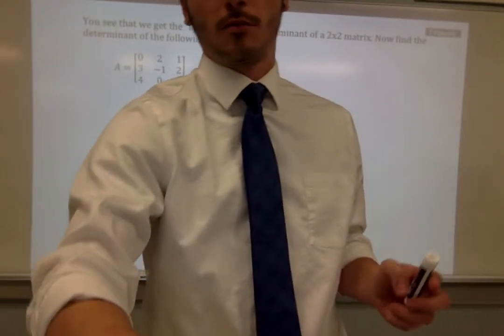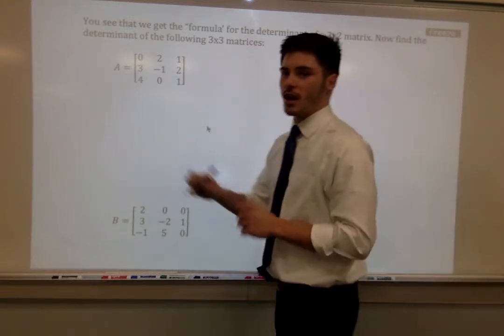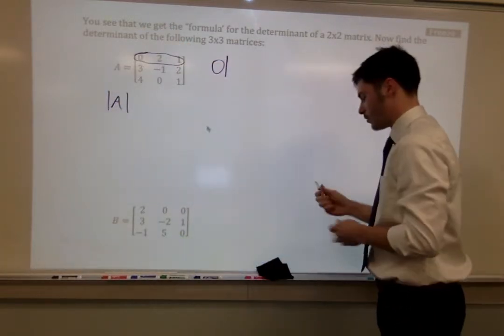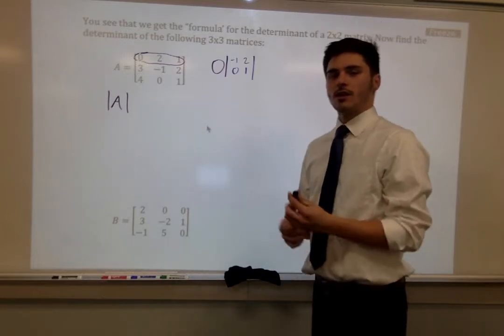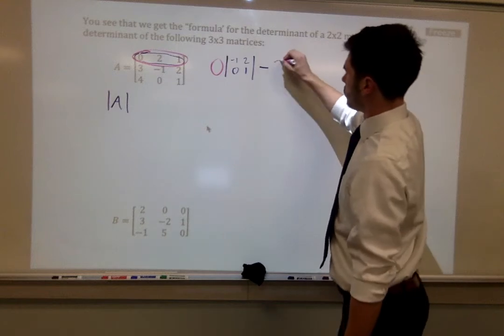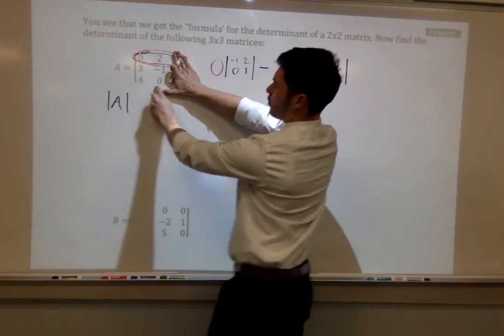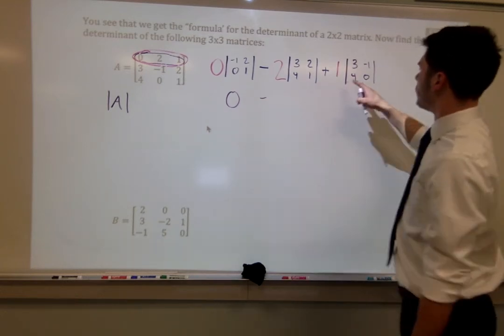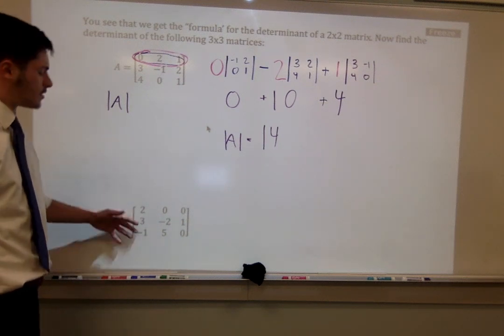WMAA TPC Chapter 8 Section 4 Finding the Determinant 3x3